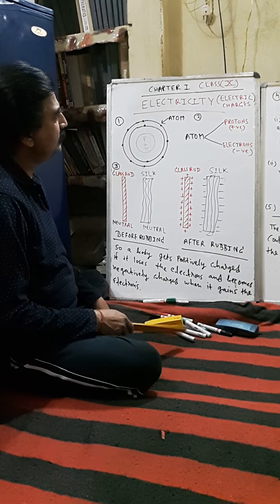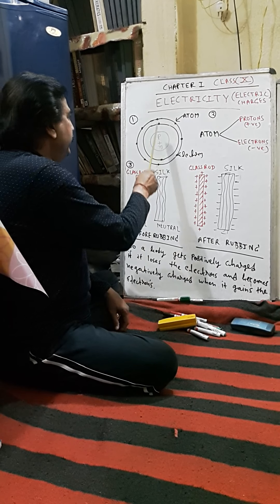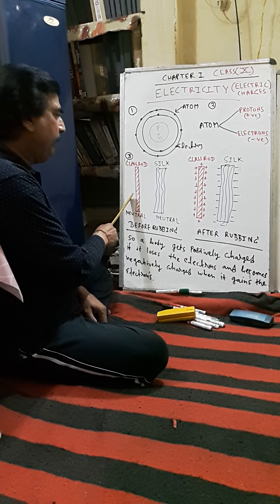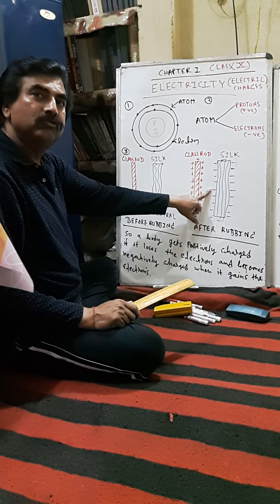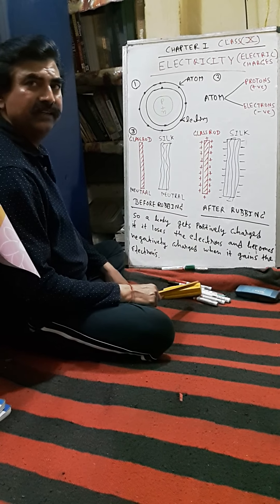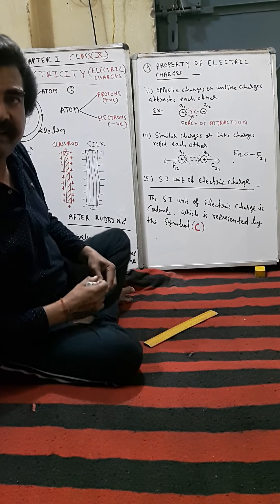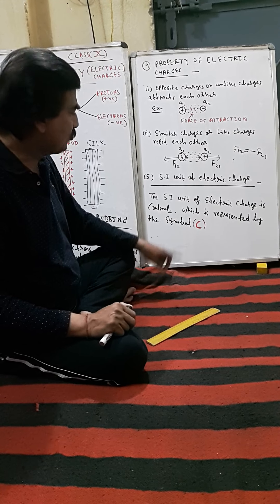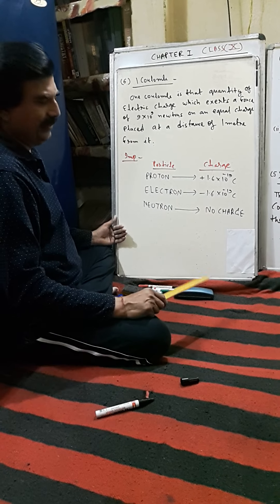Electric charges part 1 by vinit verma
Electricity ( electric charges part 1)